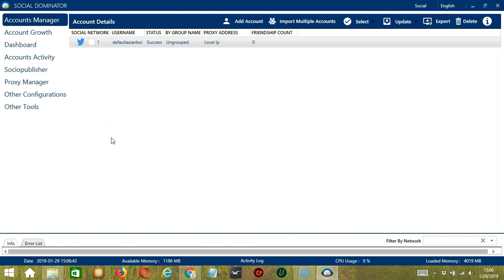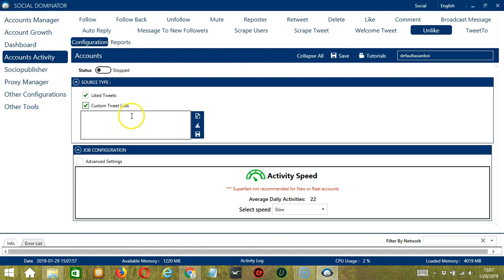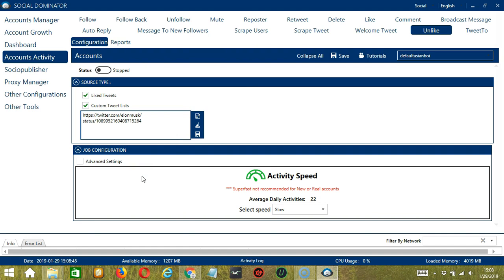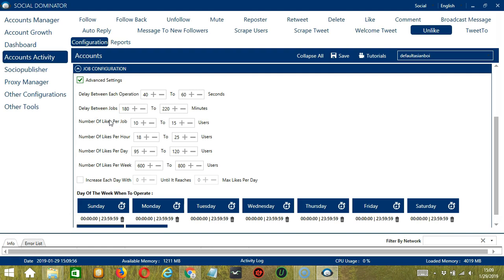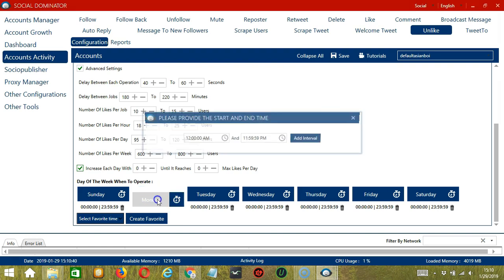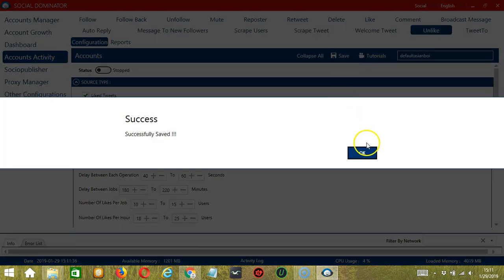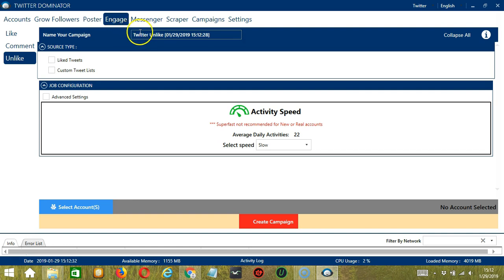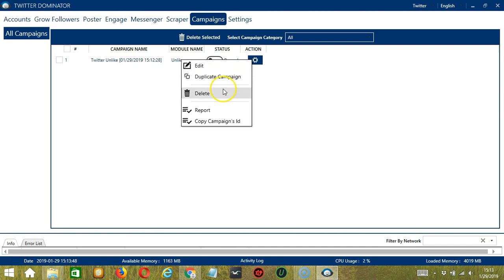How To Auto Unlike On Twitter Using Socinator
using this powerfull unlike feature, You can Unlike all the tweets or custom set of tweets from your account and save your Time.